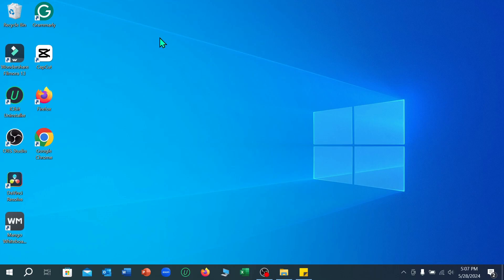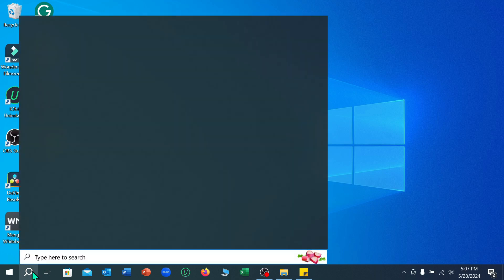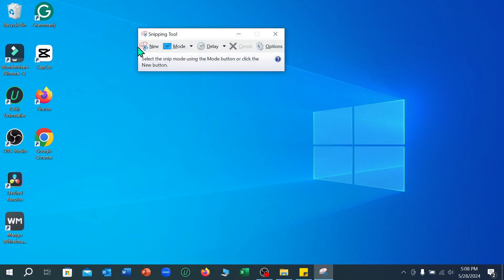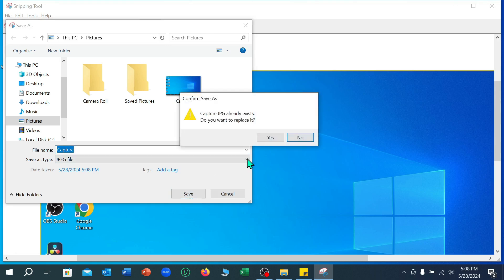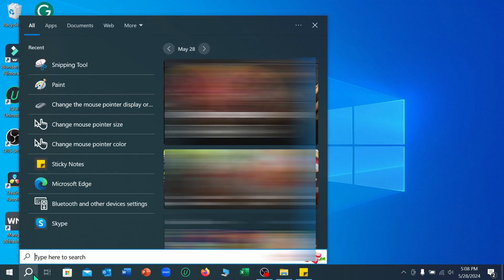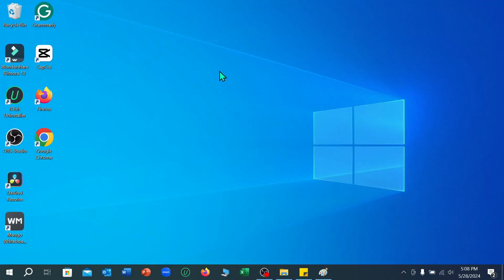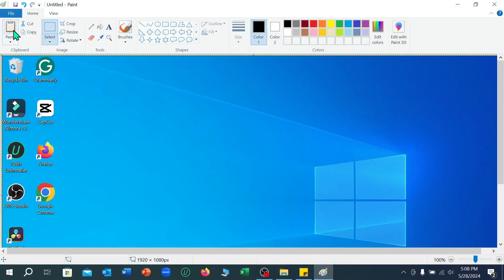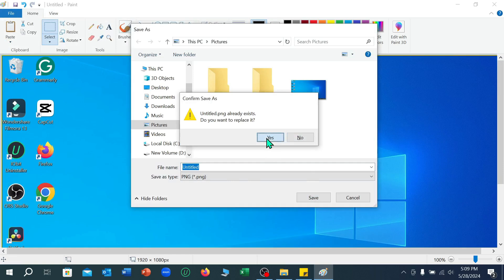How To Take a Screenshot on Asus laptop